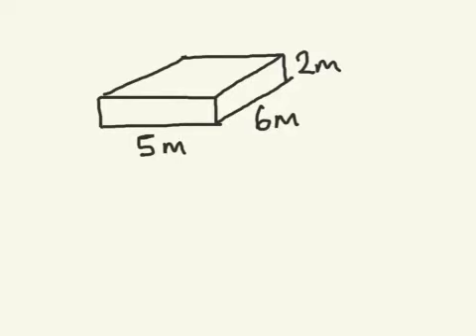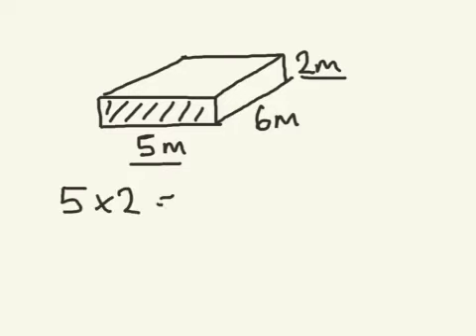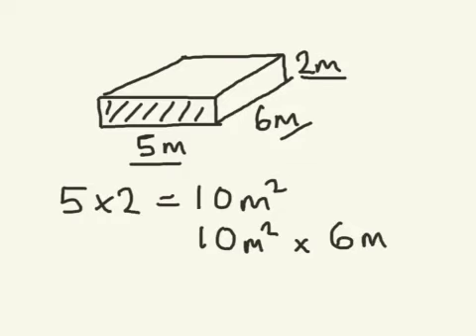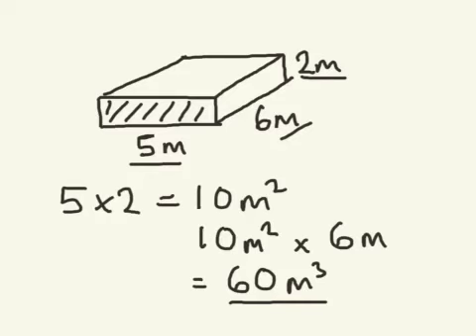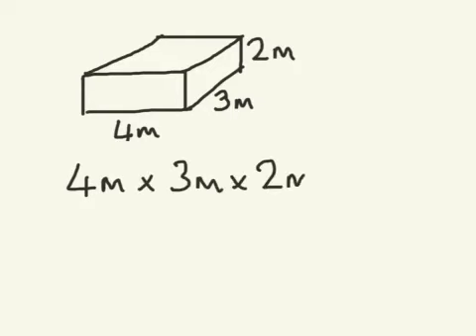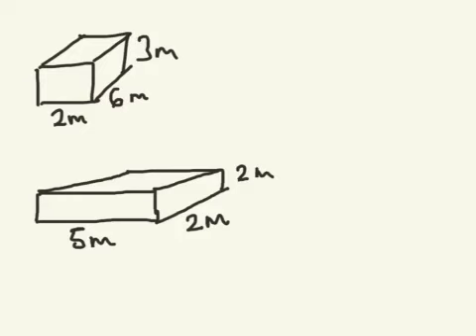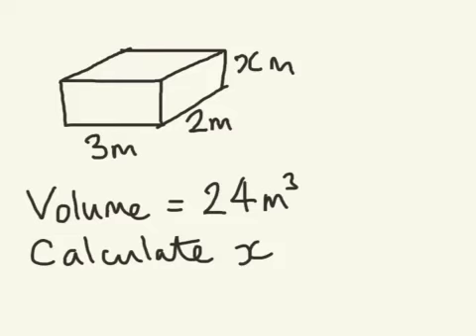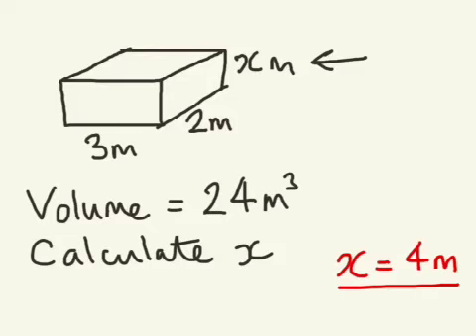Volume of a Cuboid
Calculating volume and missing dimensions